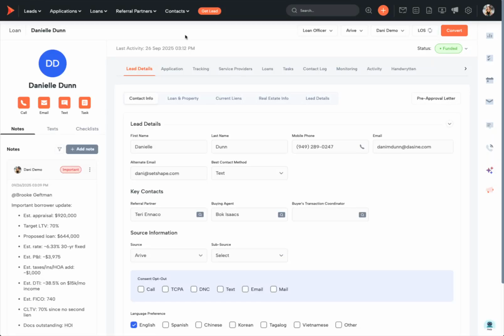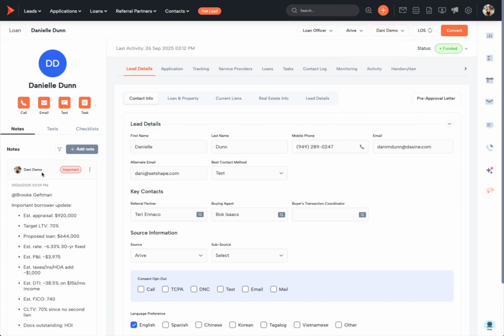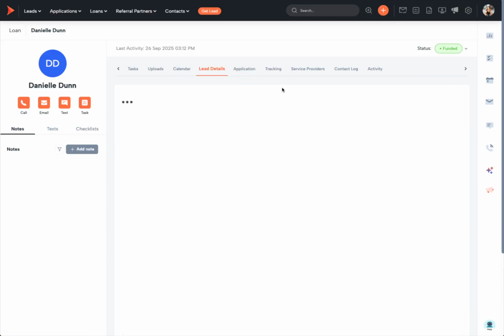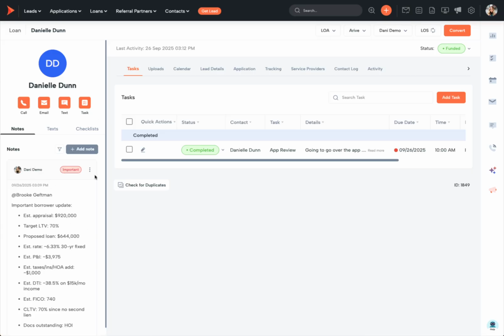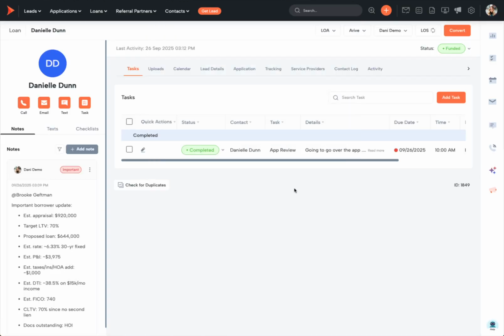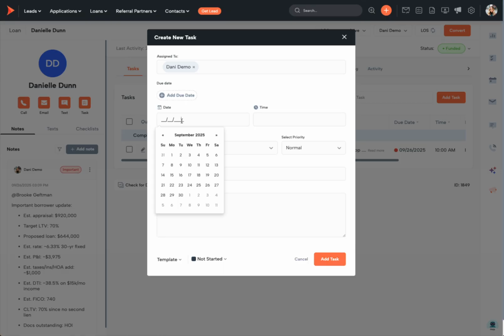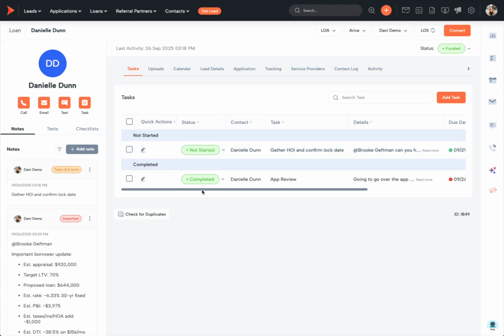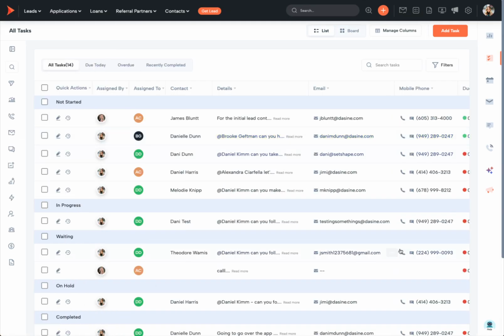How To Collaborate With Your Team Using @Mentions & Tasks in Shape - CRM Training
Shape is built as a multi-object collaborative database, meaning multiple team members can work the same contact at the same time - without losing visibility, overwriting data, or needing to “pass the file” back and forth.

This training video shows you how to collaborate directly inside Shape using @mentions, shared checklists, task assignments, and department-based custom views. This ensures seamless communication, faster workflows, and complete accountability across your mortgage pipeline. Whether you're managing a busy production team or simply need tighter coordination between departments, these collaboration tools will help you work smarter and stay aligned.

00:00 — What it means that Shape is a multi-object collaborative database
00:12 — How multiple users can work the same record at the same time
00:30 — Overview of shared notes, texts, checklists, and activity visibility
00:43 — How departments affect visibility of tabs & workflow tools
00:54 — Switching between views
01:11 — Using @mentions to notify team members instantly
01:20 — How @mention emails link directly to the contact record
01:31 — Adding tasks for yourself or teammates
01:46 — Assigning tasks to multiple users
01:58 — Setting due dates, times & task descriptions
02:12 — Using @mentions inside tasks for instant notifications
02:24 — Where assigned tasks appear inside the record
02:38 — Viewing assigned tasks in Task Manager (list & board views)
02:48 — How collaboration tools support team accountability & workflow clarity

Smooth collaboration is crucial in operations. Shape helps you:

• Work multiple roles on a single file without stepping on each other’s toes
• Keep loan officers, LOAs, processors, and assistants aligned
• Maintain a clear audit trail of all communication and actions
• Tag teammates quickly using @mentions for immediate notification
• Delegate follow-up, processing steps, and compliance tasks
• Eliminate lost sticky notes, emails, or Slack messages
• Ensure nothing slips through the cracks during busy pipelines

Shape makes team communication centralized, trackable, and seamless.

✔ Multi-object collaboration (multiple users per record)
✔ Department-based workflow views
✔ @Mentions for instant teammate notifications
✔ Shared task assignments
✔ Checklist visibility by user type
✔ Email alerts for notes & task mentions
✔ List + board task management
✔ Full audit trails for accountability

Improve team communication, eliminate workflow bottlenecks, and keep your pipeline moving with Shape’s all-in-one CRM.